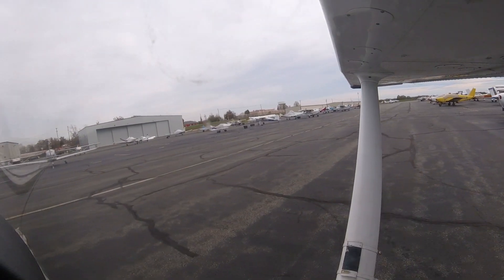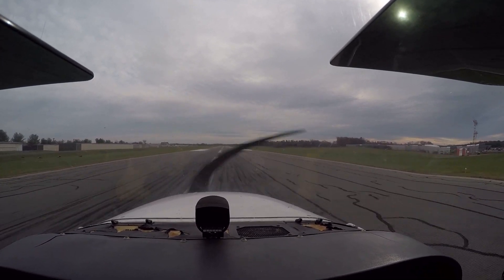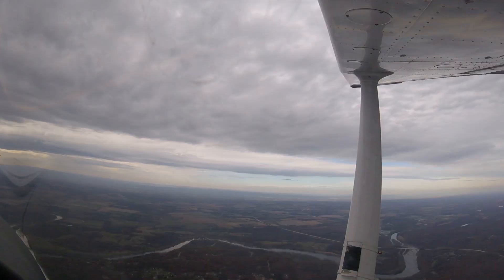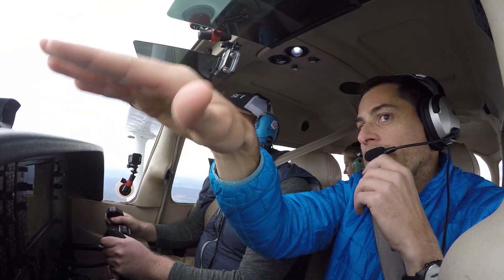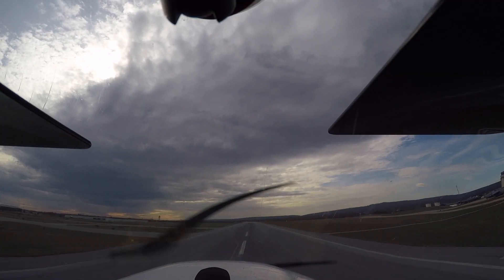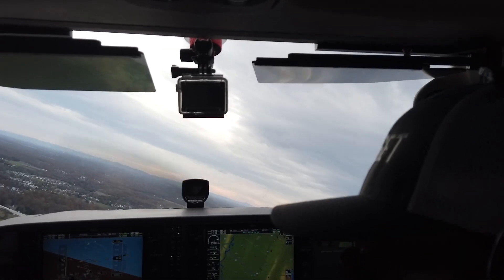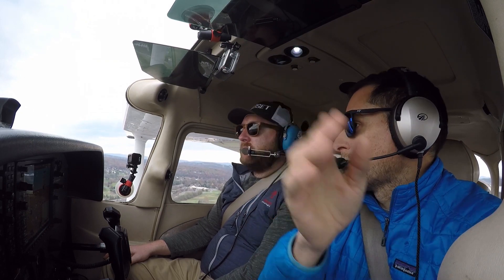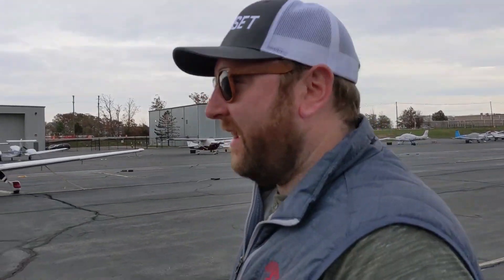Zero G's and showing friends the fun of flying.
Took a couple of friends out for a short flight around the proverbial neighborhood. We did some touch-and-gos, a few turns, some sightseeing and most importantly showed them how Zero G's feel by doing a weightless parabola. People's reactions to this never get old.